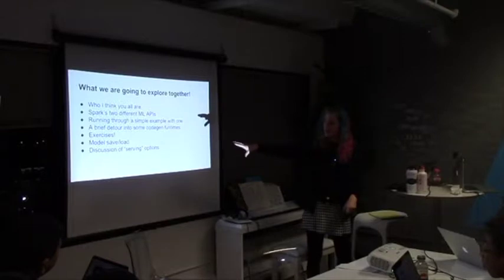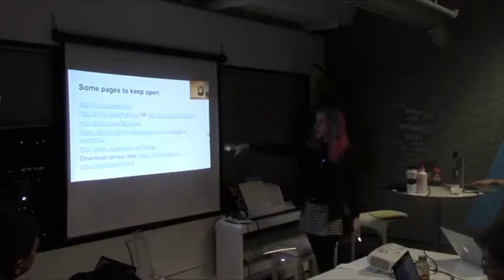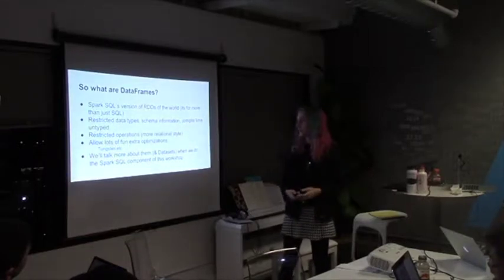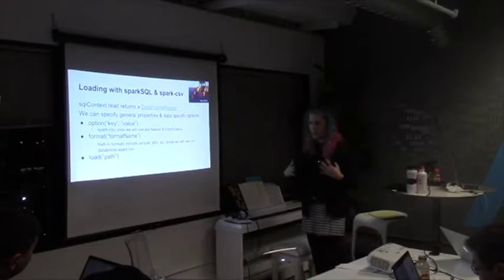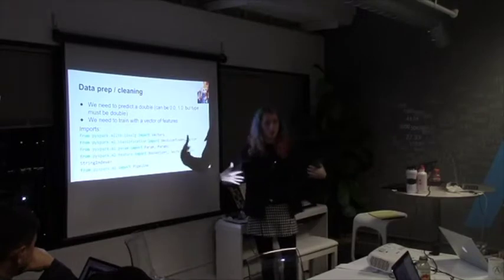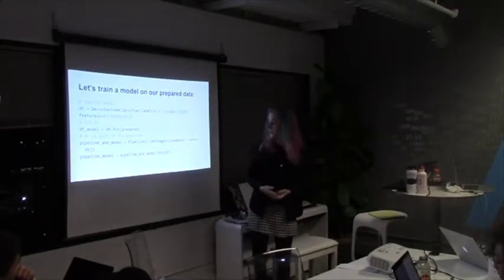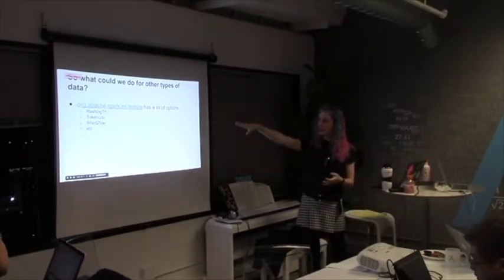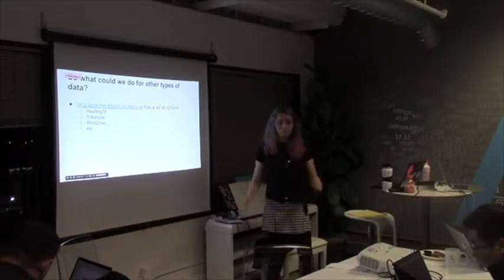Alpine Academy Series : Spark Workshop Part 2 -- Introduction to Spark ML